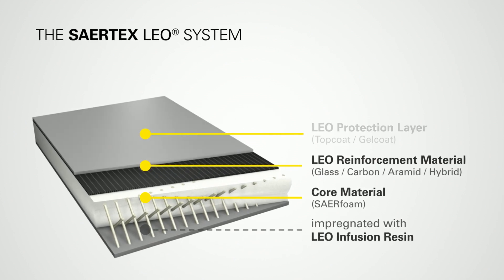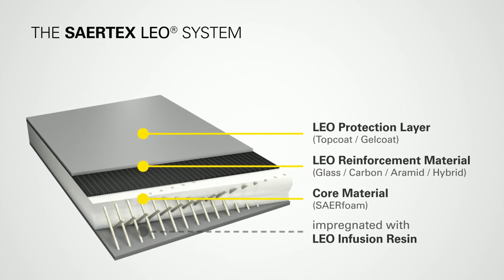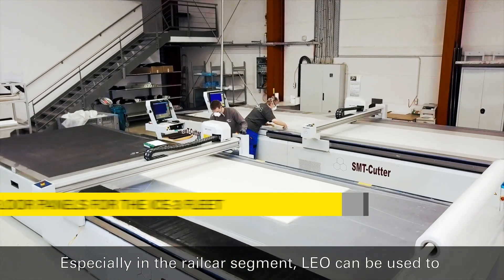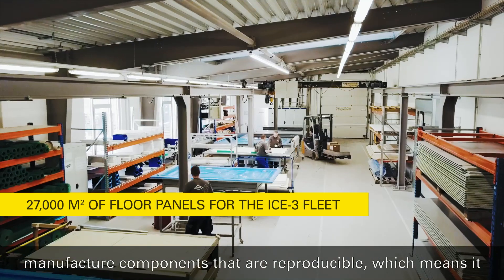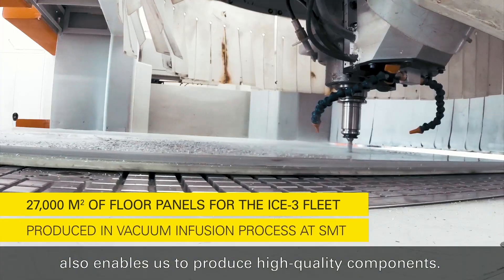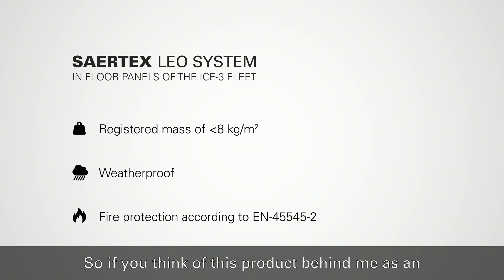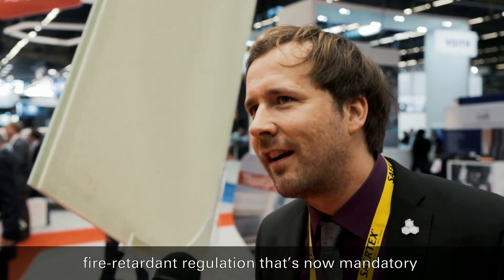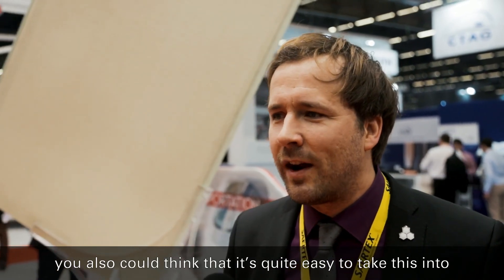Composite floor panels the ICE-3 fast trains with the SAERTEX LEO system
SAERTEX LEO is a composite system that fulfills the high fire protection requirements in the marine industry, the construction sector and in the production of rail vehicles. In contrast with conventional fire protection systems, LEO does not have a negative influence on the mechanical properties.

In this case the SAERTEX LEO system was used to refurbish the floor panel in 66 trains of the ICE-3 fleet of Deutsche Bahn. This project was done in cooperation with SMT and Alan Harper